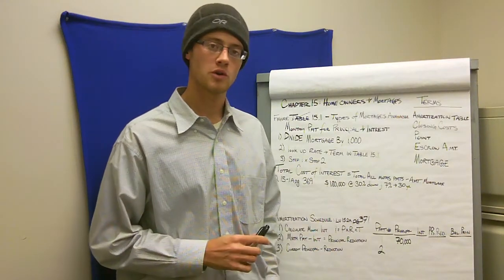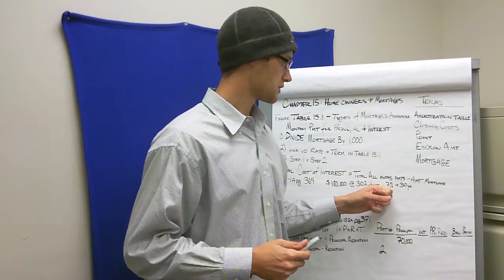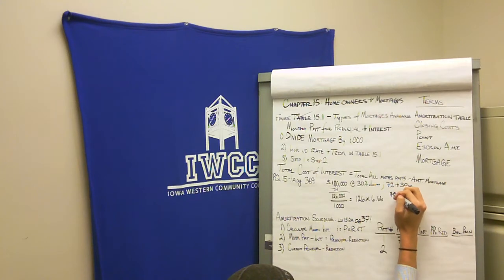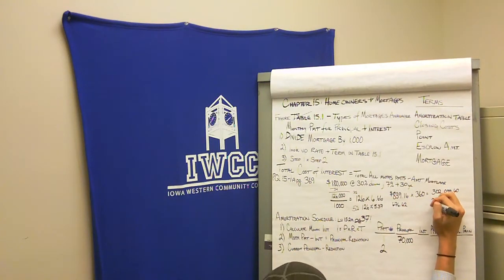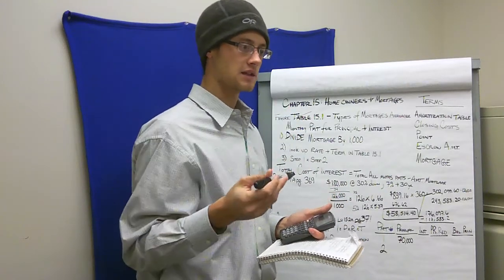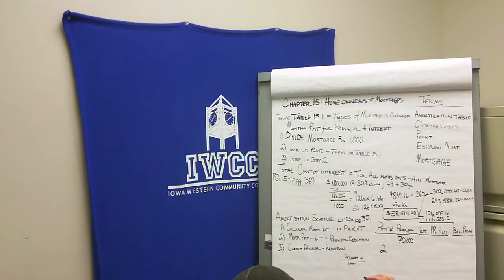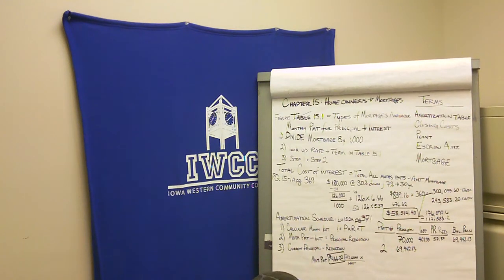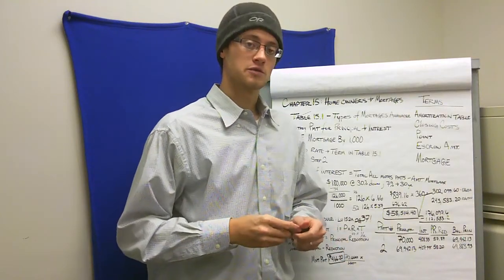Chapter 15: Cost of Homeownership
Practical Business Math Procedures: Business & Financial Math; IWCC Math 711, Mortgages & Amortization Schedules